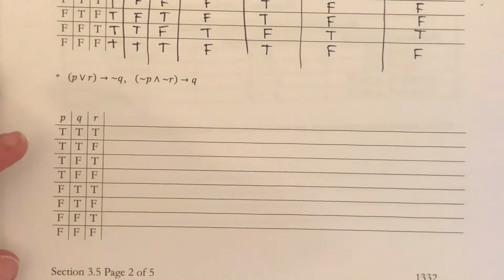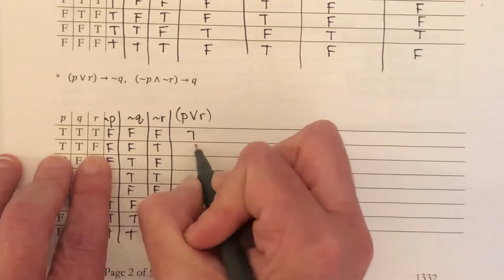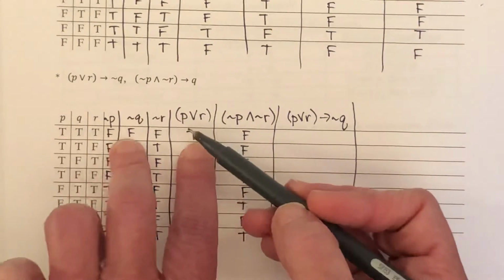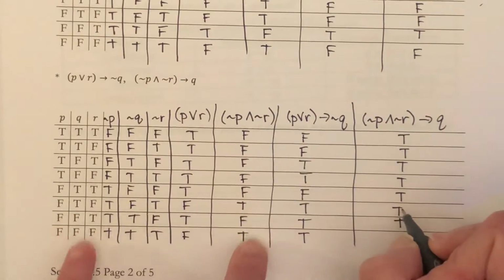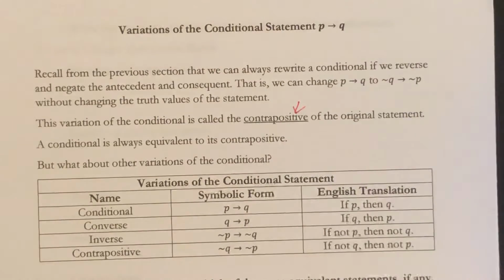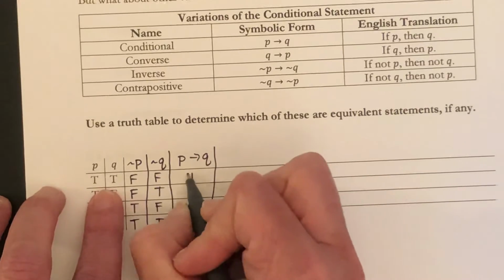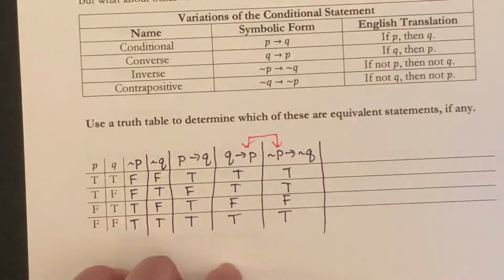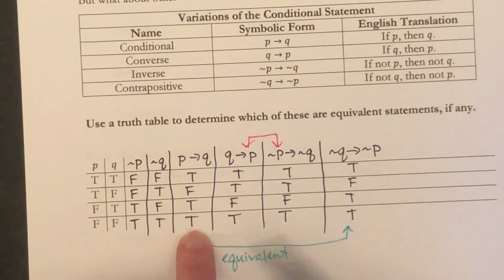(1332) 3.5 Equivalent Statements and Variations of Conditional Statements 3/5